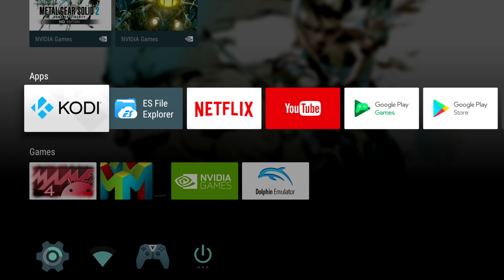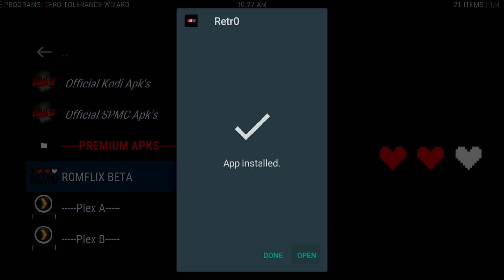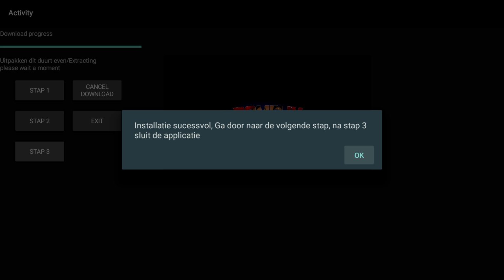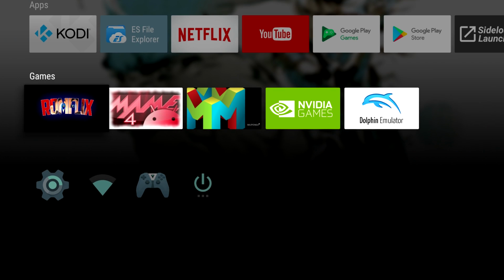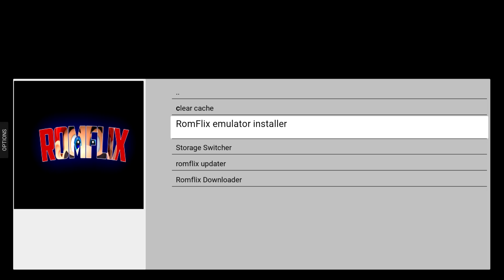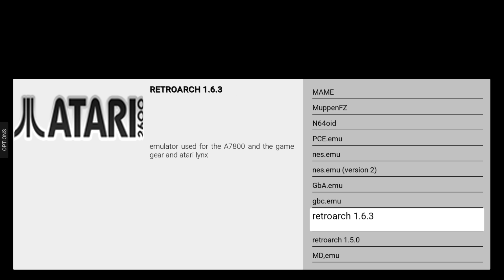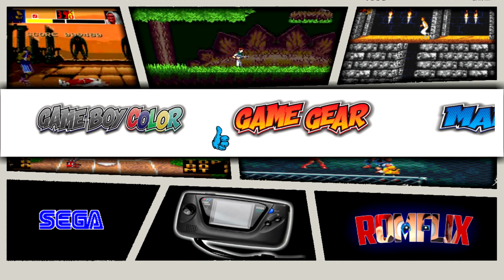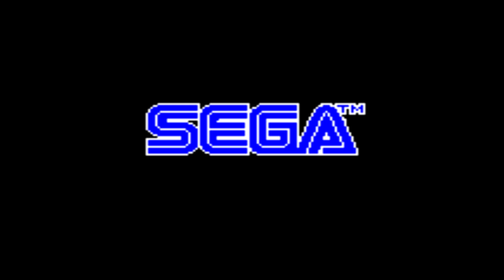ROMFLIX Quick Look Emulation Front-end for Your Android device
In this video, I take a quick look at ROMFLIX Beta an Emulation fronted for Android. I am using the Nvidia shield Tv but this will work on any device that runs Android.

I do not condone downloading anything you do not legally own. No Games Or Applications Are Included Or Added On Or To Any Device In This Video